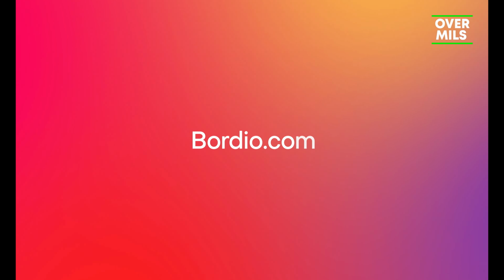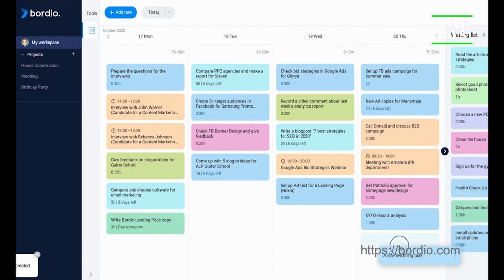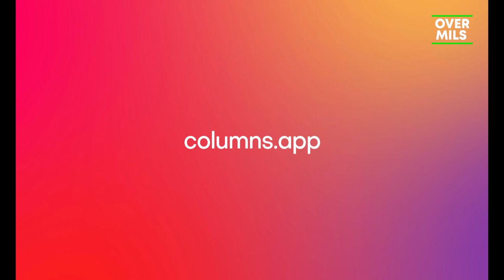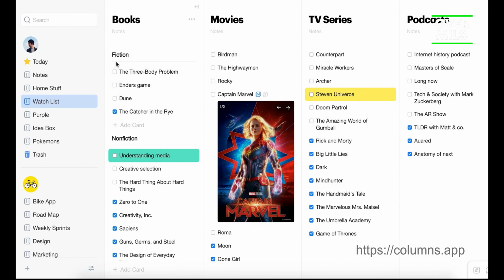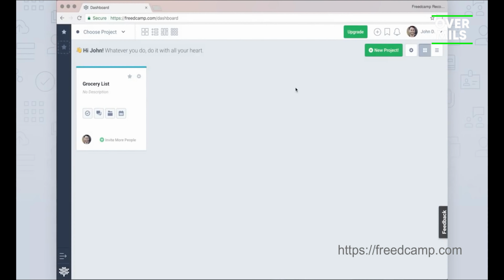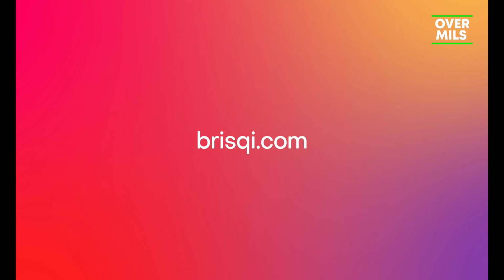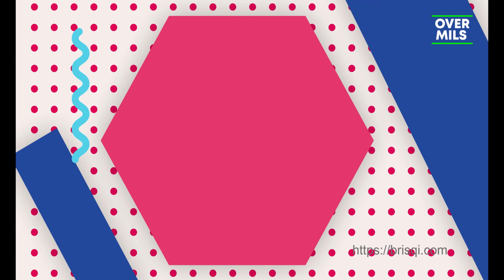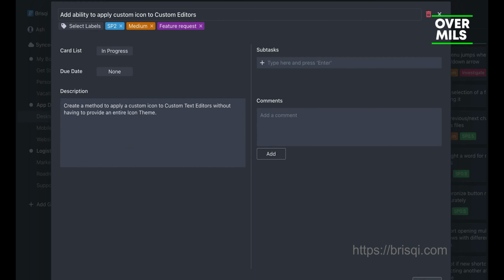5 Free Personal Task Board Apps for Individuals to Visualize To Do List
Displaying each to do item as a card, these free task board apps are a great way to organize and visualize your to do list. That's the way it was.

If your to-do list is a huge amount of text, break it up so that you can understand it at a glance. A to-do board that displays each to-do item as a card is a great way to organize and visualize your to-do list.

Classic Trello is definitely the best for managing task boards, and there are several other Kanban board apps we've seen in the past. This list features new or refined approaches to traditional task board apps such as calendar boards, checklist makers, and even using spreadsheets as task boards.